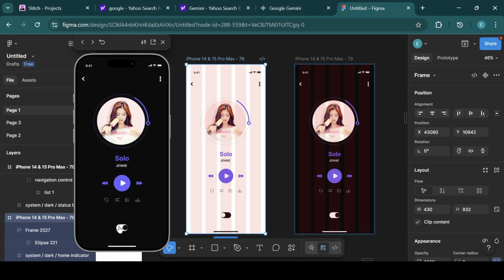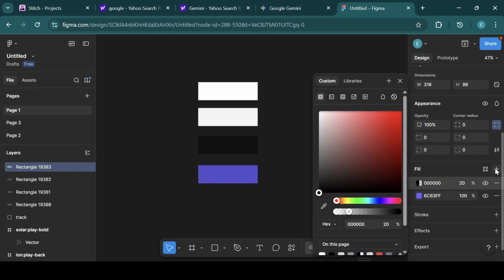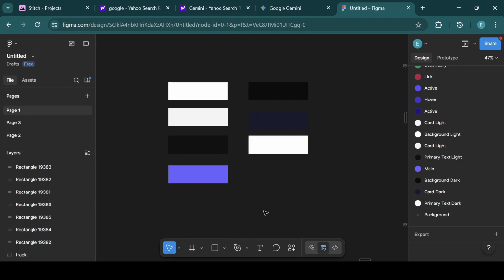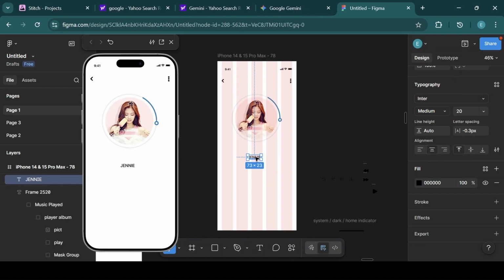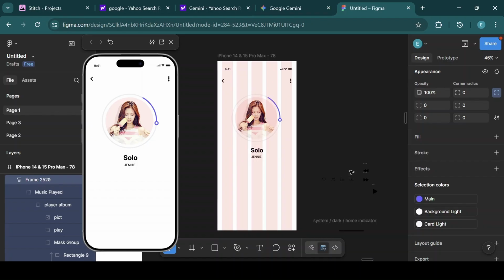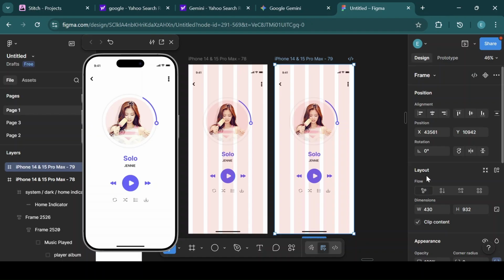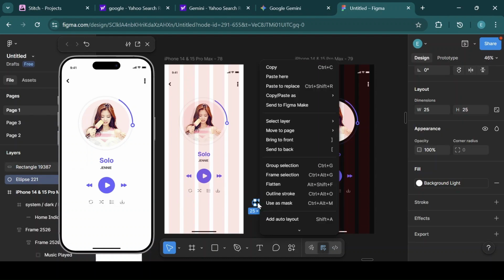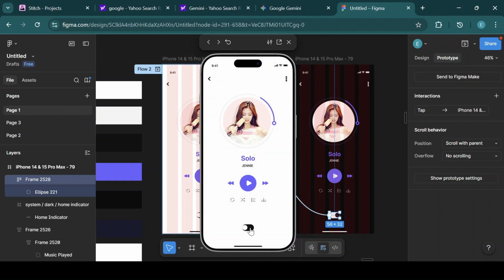How to Design Dark Mode in Figma for FREE — No Variables Needed (2026)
Figma locked dark mode variables behind a paid plan — but you don't need them. In this tutorial I'll show you how to build a professional light and dark mode switch in Figma using only free plan features, using colour styles and component properties.
This works on ANY Figma free account. No upgrade needed.
By the end of this video you'll have a fully working dark mode UI with a clickable toggle switch that actually animates — ready to put straight into your portfolio.
⚡ What you'll learn:
— How to set up colour styles the right way for dark mode
— Building your full light mode UI with linked styles
— Swapping to dark mode instantly without touching every element
— Creating a working toggle switch using component properties
— Animating the light/dark transition with Smart Animate
— How to present this as a prototype to a client or in your portfolio
🔗 All my links: beacons.ai/seddyworlddigital